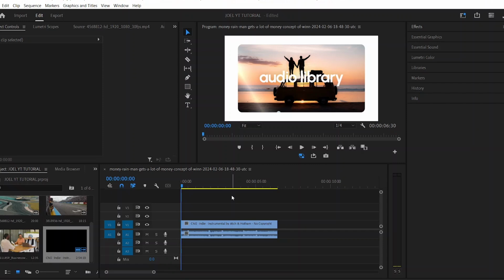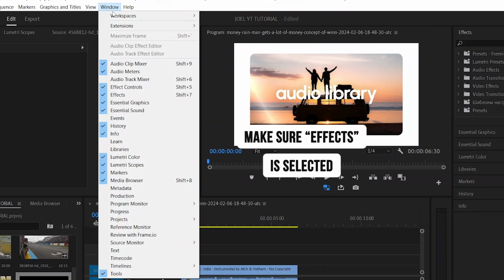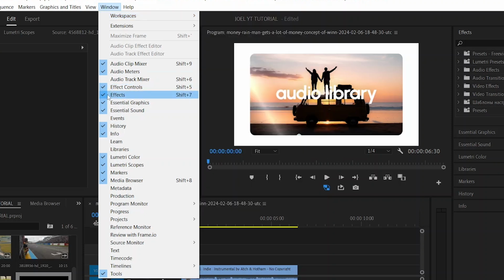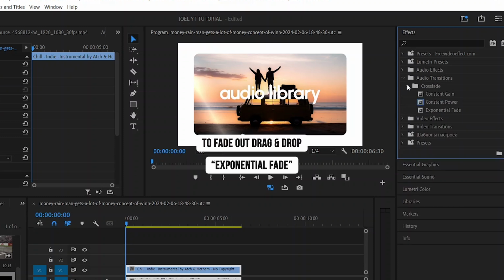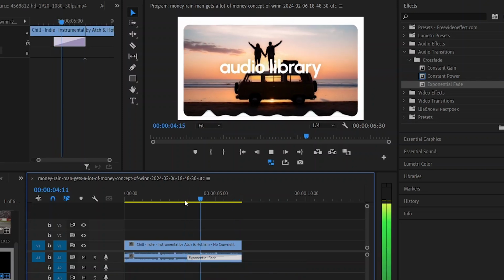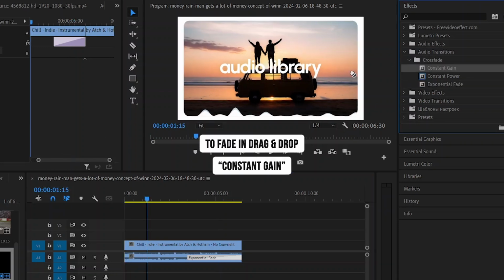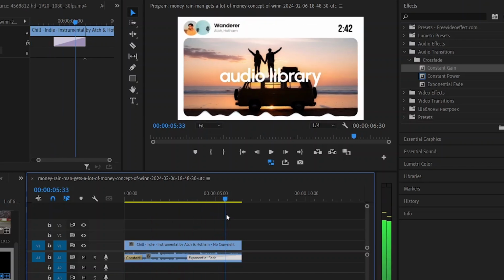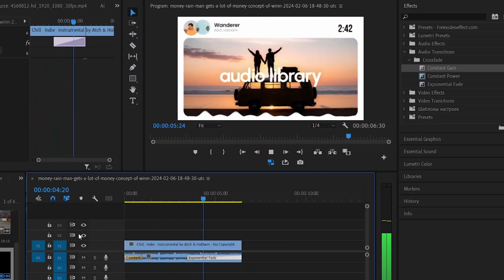How to FADE IN & OUT Audio in Premiere Pro (EASY!)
Want to fade your audio smoothly in Premiere Pro?
In this quick 1-minute tutorial, I’ll show you 2 EASY WAYS to fade audio in and out:

🎧 Method 1: CONSTANT GAIN – smooth and simple fade
🎚️ Method 2: EXPONENTIAL GAIN – more dynamic and natural

Whether you're editing a YouTube video, vlog, or film, these audio transitions will help you end and start your sound like a pro.

🧠 What You’ll Learn:
- How to fade in and fade out music/audio
- When to use Constant Gain vs Exponential Fade
- Quick drag-and-drop method for beginners